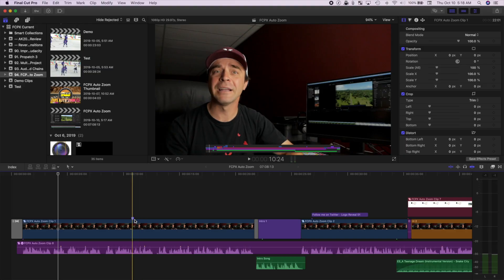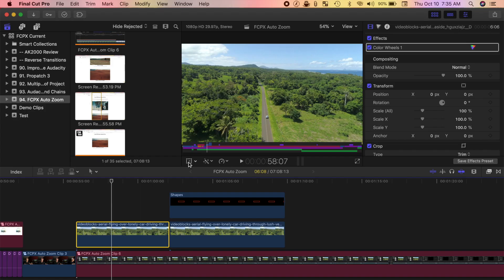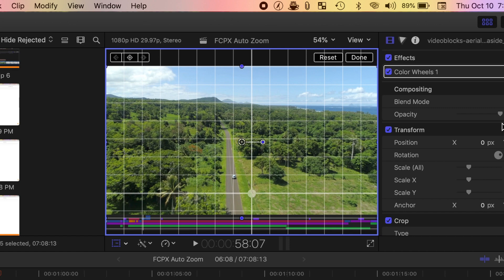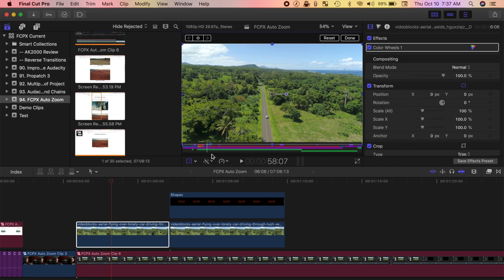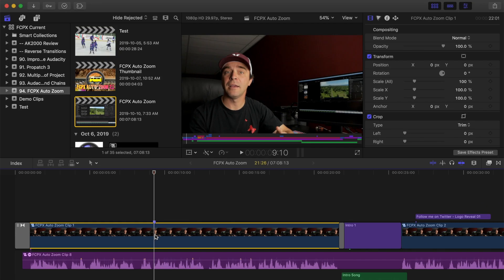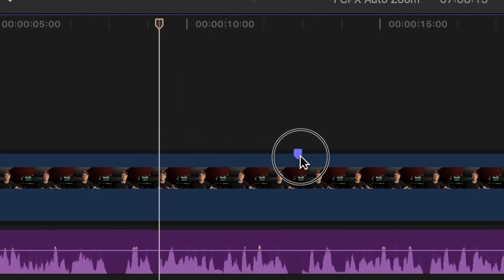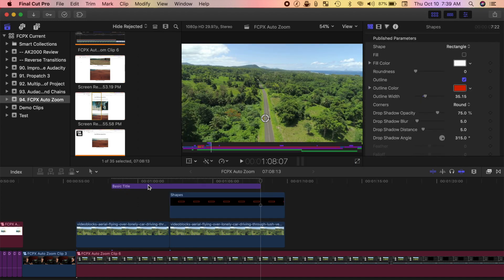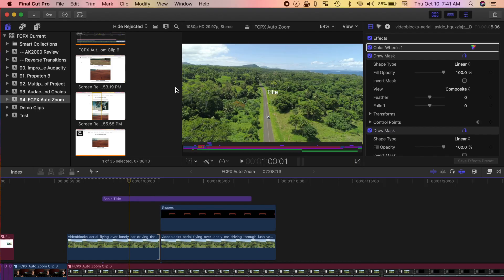BEST FREE Final Cut Pro Extension - Command Post Review/Tutorial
Command Post is a must have free plugin/extension for Final Cut Pro that add many missing features to FCPX. These features include, but are not limited to Moveable Markers, Mini Timeline in the Viewer, Viewer Overlays, Search Console and more. Command post also works with many other Mac Apps, and even allows to to add features to Mac OS

Moveable Markers Terminal Command

WARNING - It’s probably a bad idea to modify the contents of the Final Cut Pro application bundle. That’s why this feature was removed from Command Post. Try at your own risk. To enable Moveable Markers from Terminal, use the following commands

 Enable Moveable Markers

sudo /usr/libexec/PlistBuddy -c "Set :TLKMarkerHandler:Configuration:'Allow   Moving Markers' true" '/Applications/Final Cut Pro.app/Contents/Frameworks/    TLKit.framework/Versions/A/Resources/EventDescriptions.plist’

 Disable Moveable Markers